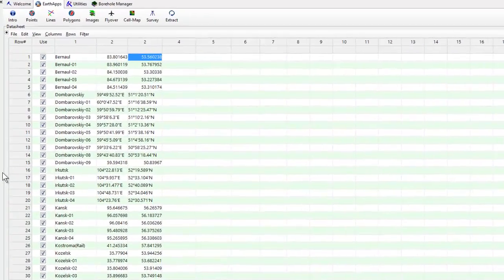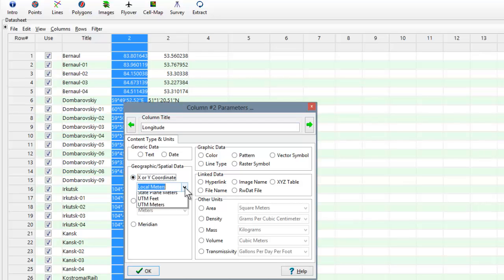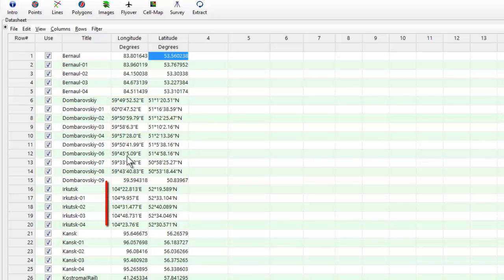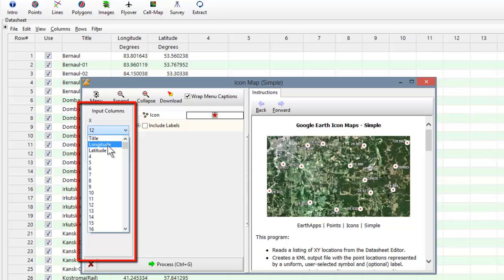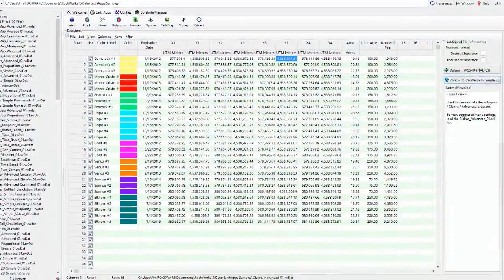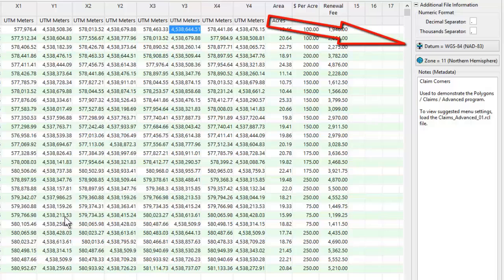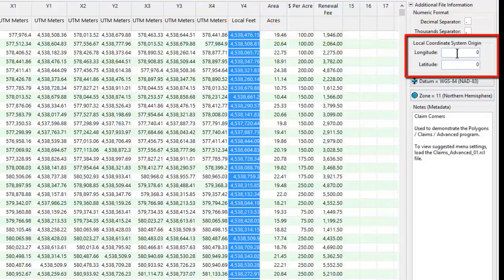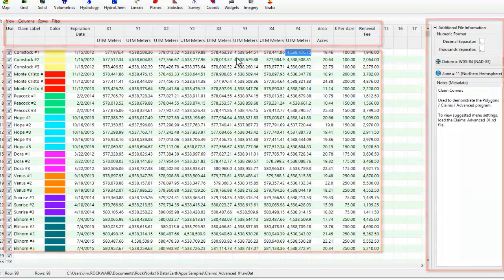(RTR 4.16.2) Datasheet Input Coordinates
Guide to setting up the coordinate input columns within the RockWorks EarthApps for subsequent output to Google Earth.